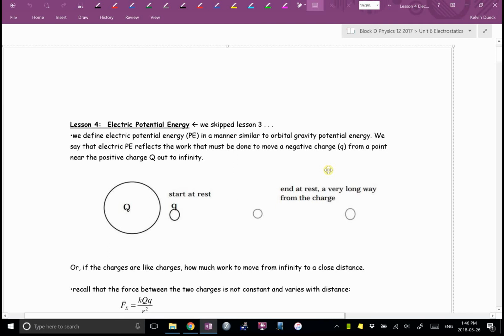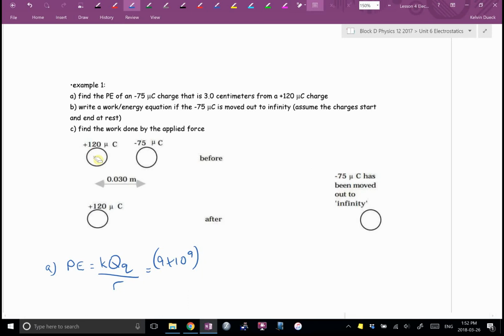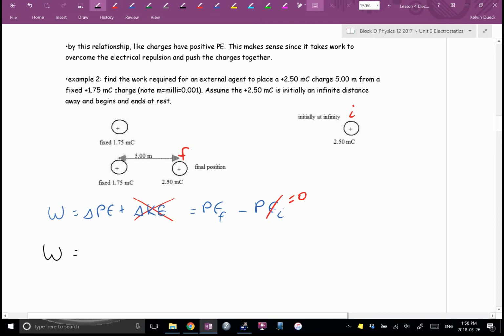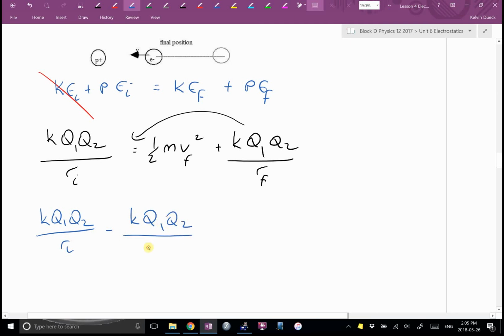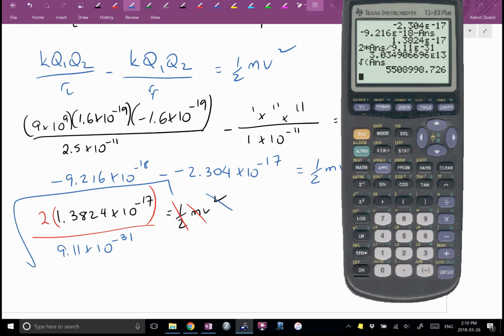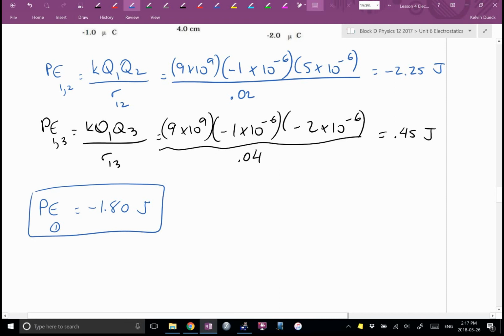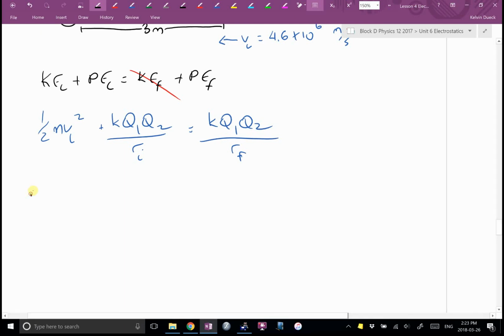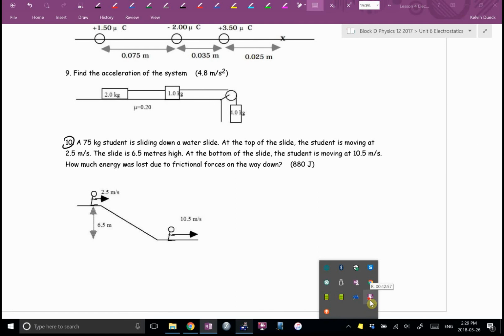Physics 12 U6L4 Electric Potential Energy